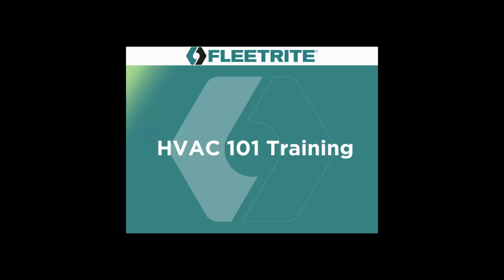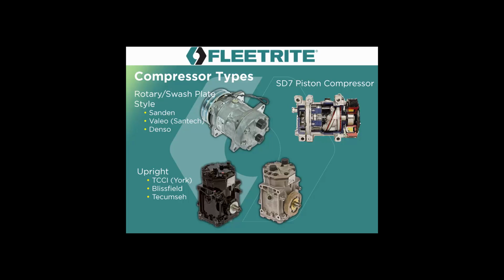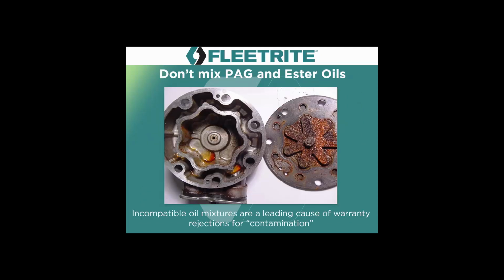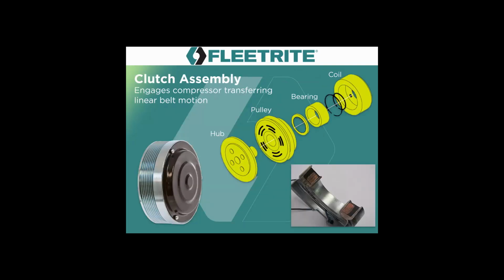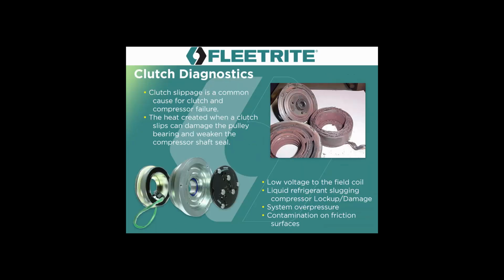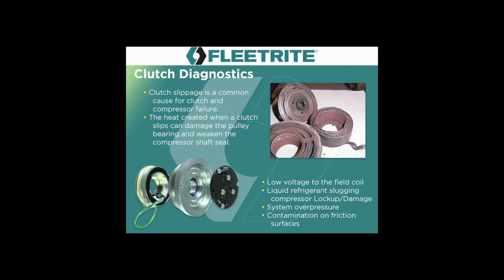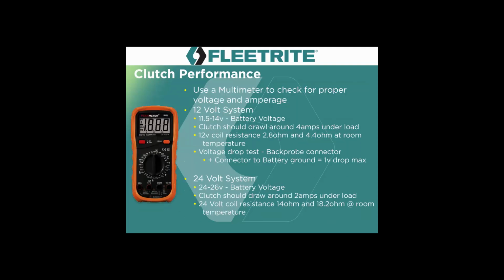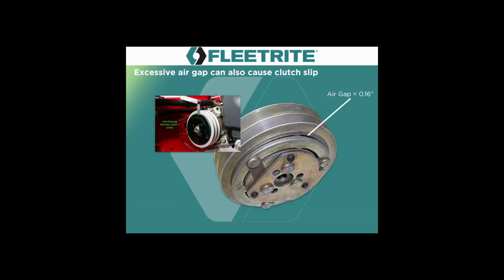Fleetrite AC Training - Compressor and Clutch